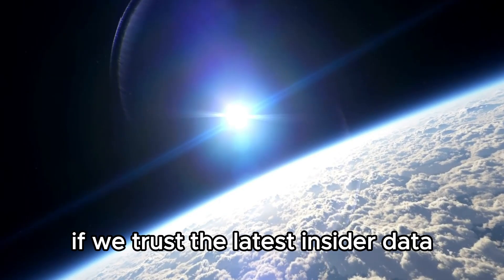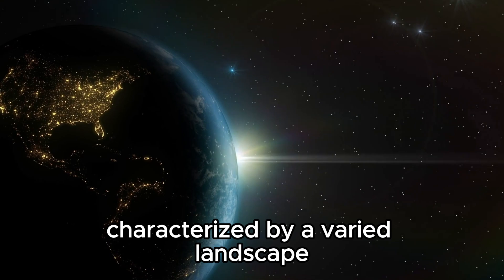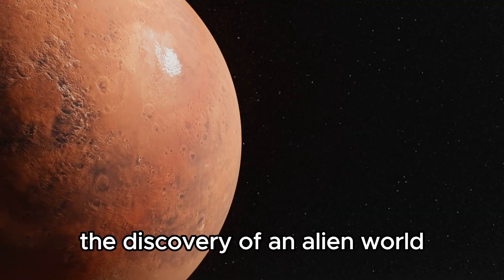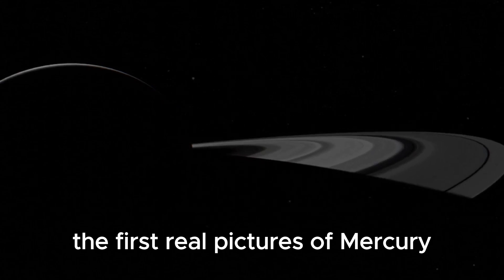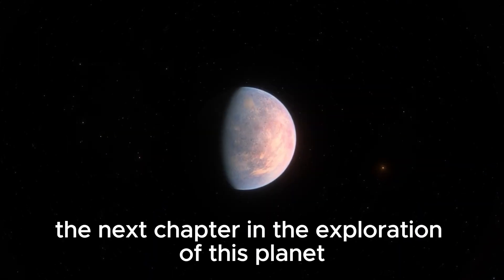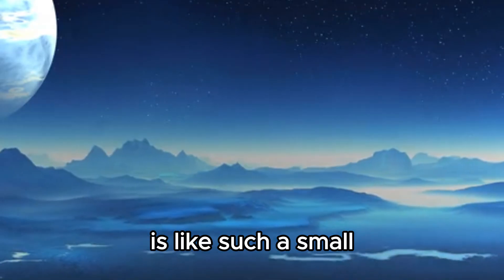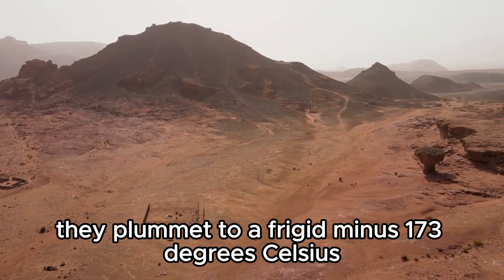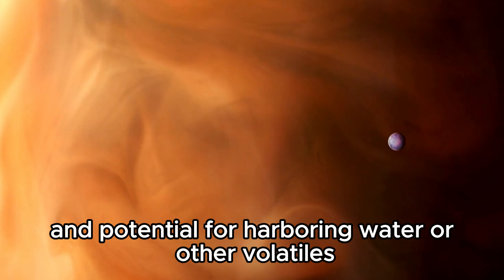Scientists Suspect That the JWST Has Found Something That Has Been Hidden on Mercury All This Time..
In a surprising twist, scientists suspect that the James Webb Space Telescope may have uncovered hidden secrets lurking on Mercury! Join us as we delve into this intriguing revelation, exploring what the JWST's advanced capabilities have potentially revealed about the innermost planet of our solar system. Could this discovery rewrite our understanding of Mercury's mysterious history and composition?